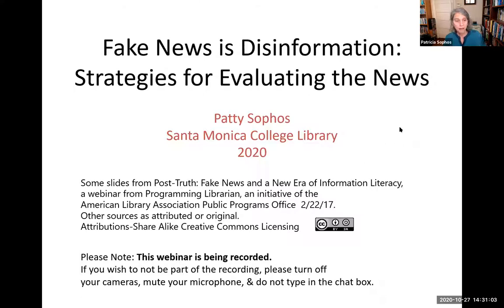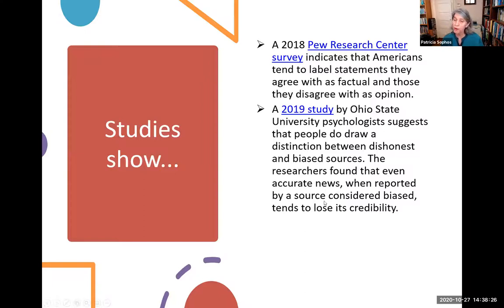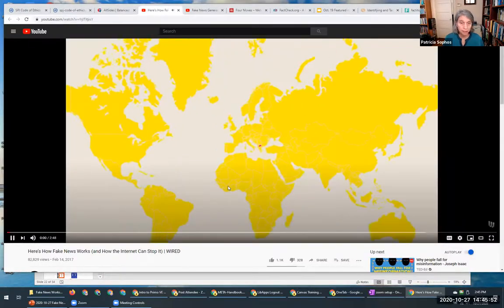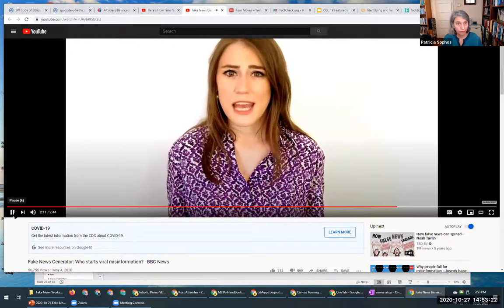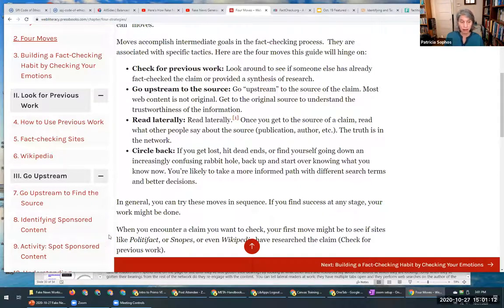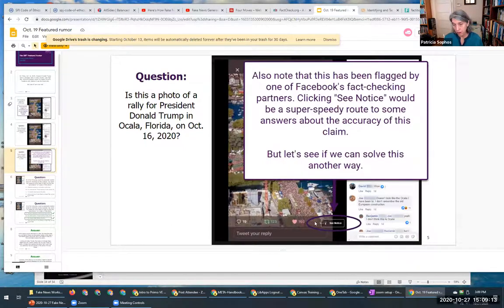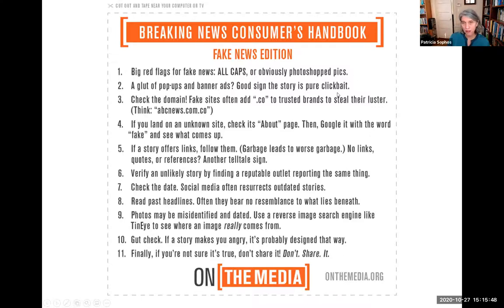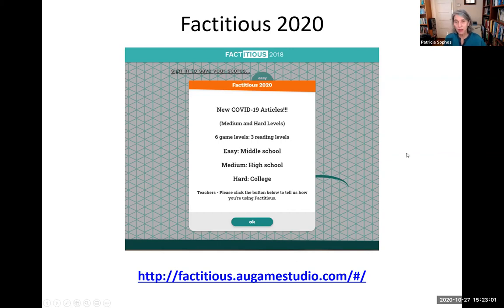Fake News Fall2020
How do you tell truth from not-truth? This workshop explores what so-called fake news is, and how information literacy can help you get to the facts.